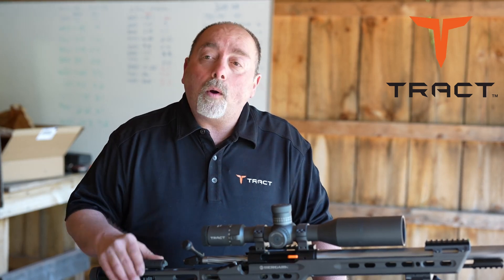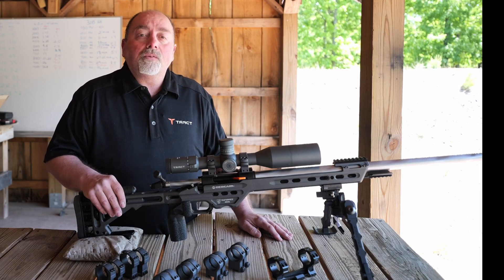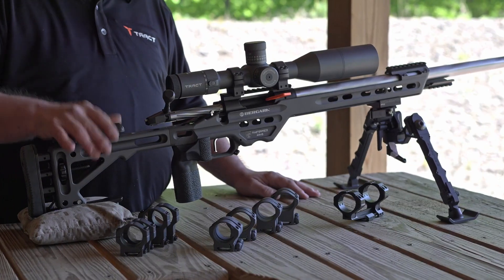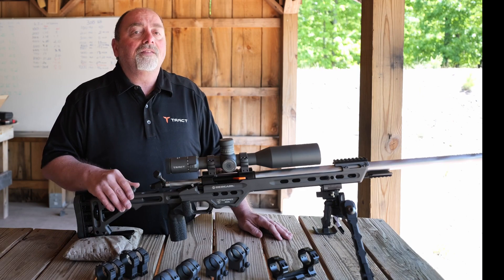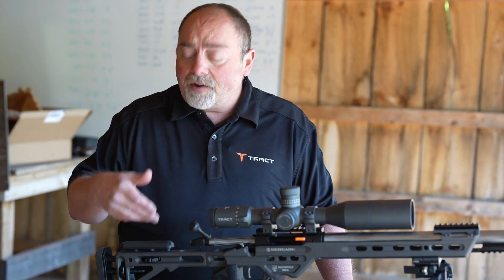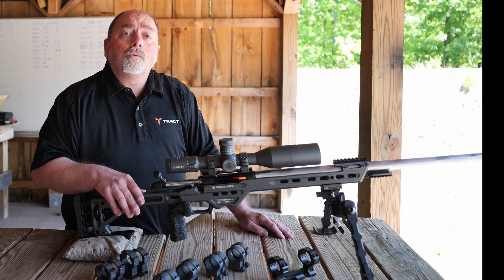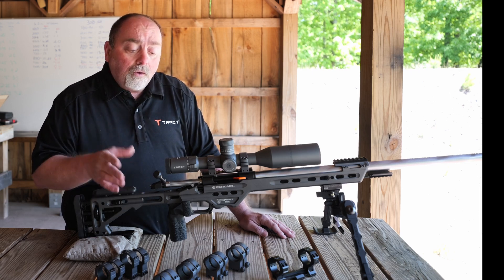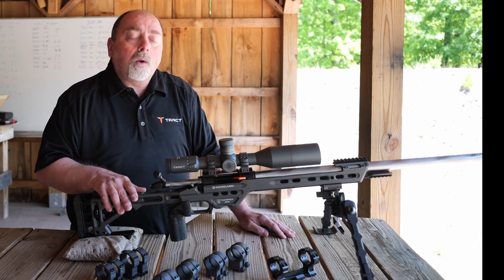Does your scope height affect Long Range accuracy?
In this video, we tackle the question: "Does your scope height impact long-range accuracy?" We'll explore how scope positioning influences your comfort, shooting consistency, and overall accuracy.

*The Importance of Scope Height in Modern Rifles*
(00:00) In the past, having your scope mounted as low as possible was crucial, especially for fast target acquisition. Older stocks made it difficult to maintain proper alignment with higher-mounted scopes. However, with advancements in modern rifle designs, such as adjustable cheek pieces and synthetic stocks, scope height has become less about accuracy and more about shooter comfort and consistency. This video explains how you can ensure your scope is mounted at the right height for optimal performance.

*Comfort and Consistency Over Bore Accuracy*
(00:36) Although scope height doesn't directly affect your rifle's accuracy, it does impact your comfort during long shooting sessions. If your scope is mounted too high, and your stock doesn't allow for proper adjustment, your head position might be too elevated, causing discomfort and inconsistency in your cheek weld. On the other hand, if the scope is mounted too low, you may find yourself straining your neck, particularly when shooting from a prone position. We'll discuss how to find that sweet spot for your scope height, using the mounts we offer at Tract Optics.

*Maximize Your Shooting Experience*
To achieve the best results, it's essential to experiment with your scope's height. Whether you're a beginner or a seasoned shooter, having the right setup can significantly improve your shooting experience, especially in challenging positions. In this video, you'll find tips on how to adjust your scope height to ensure maximum comfort and precision during long-range shooting sessions.

Click the link below to explore our product range and enhance your shooting experience.

Discover Tract Optics Scope Mounts Here